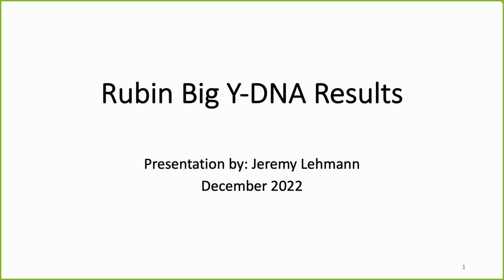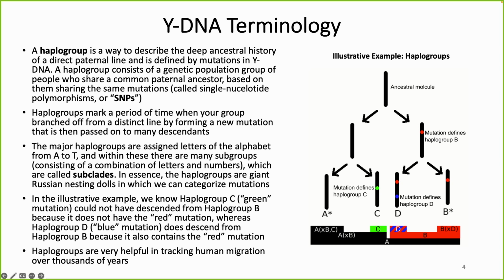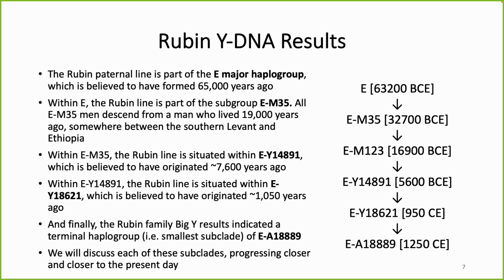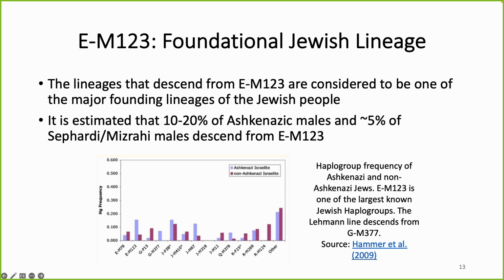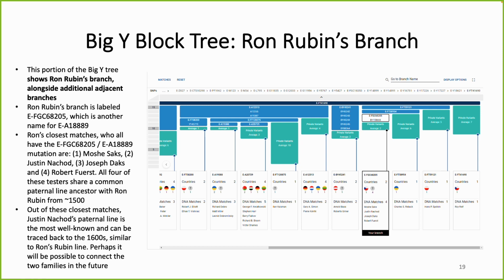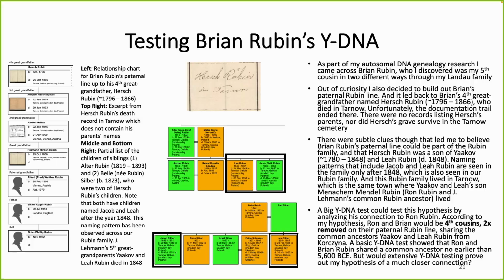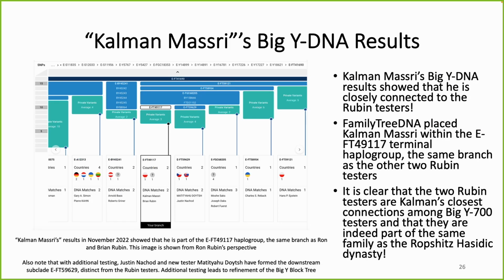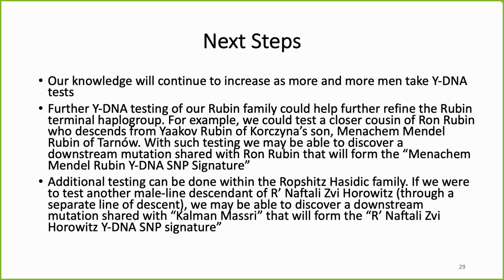Rubin Big Y-DNA Presentation [Rubin Series: Presentation #4]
This is the fourth and final presentation in a series of presentations about the Rubin family. In this presentation Y-DNA testing is used to learn about the ancient history of the Rubin paternal line. I then discuss the use of targeted Y-DNA testing of two other individuals to test hypotheses of their connection to the Rubin family.

Selected links found in this presentation:

1. YFull Tree showing the Rubin Family testers

2. More on Y-SNP testing

3. More on the Natufian culture

4. More on Rabbi Naftali Zvi Horowitz, founder of the Ropshitz Hasidic dynasty